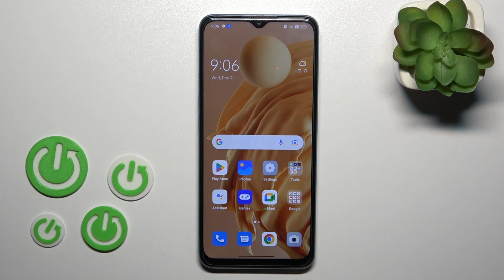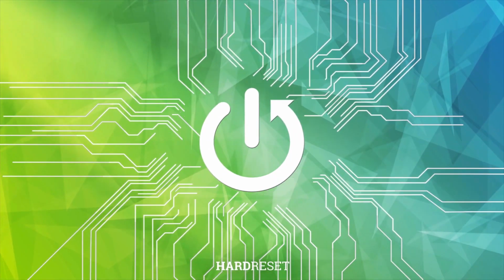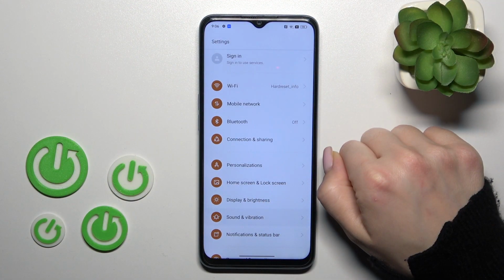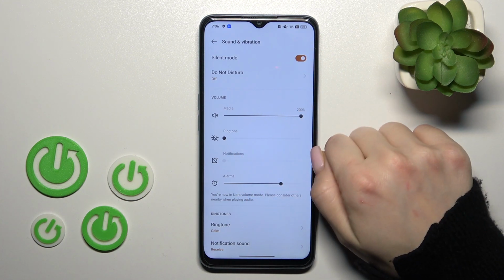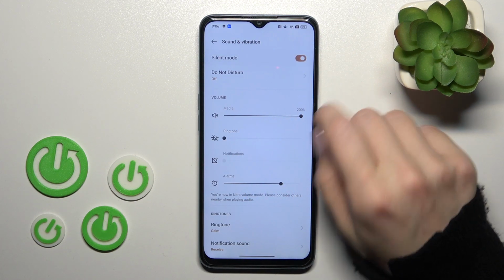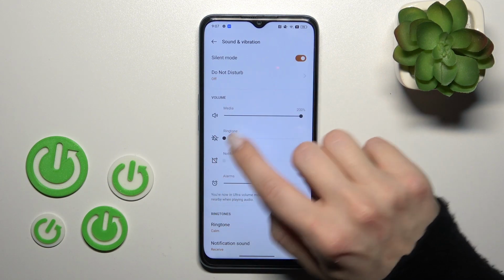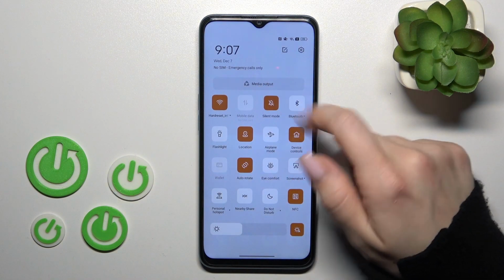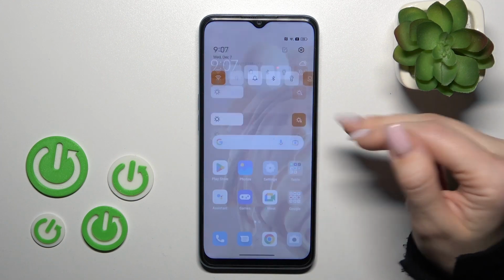Oppo A57s - How to Turn ON / OFF Silent Mode! Quiet Mode Presentation & Setup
Hello! Are you looking for some tutorial? Above tutorial will show you all steps which are required to successfully find Mode settings and how to manage Silent Mode just like you want. Let's open this tutorial if you want to know how to switch your tablet to Silent or Normal Mode. If you would like to find out more interesting information about your phone, just go

How to turn on silent mode in Oppo A57s?
How to switch on silent mode in Oppo A57s?
How to find quiet mode settings in Oppo A57s?